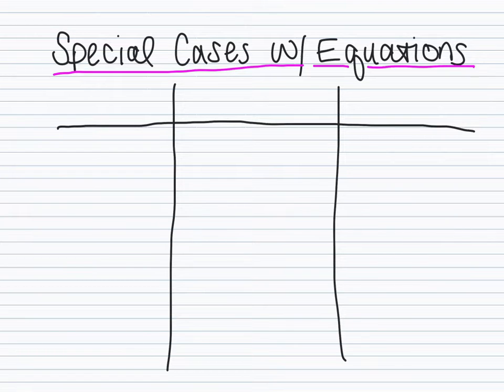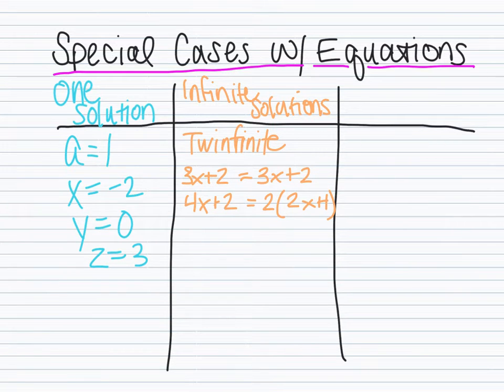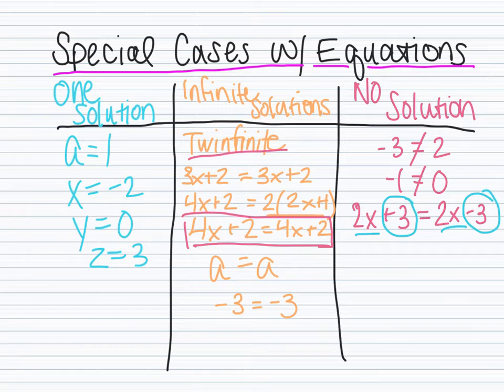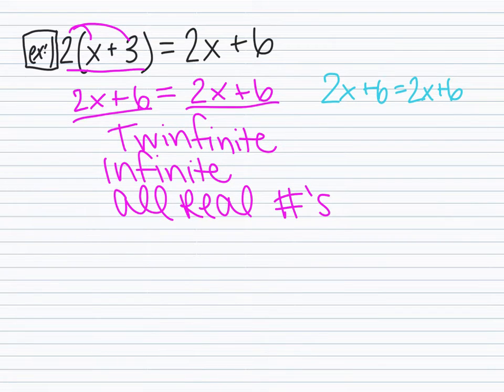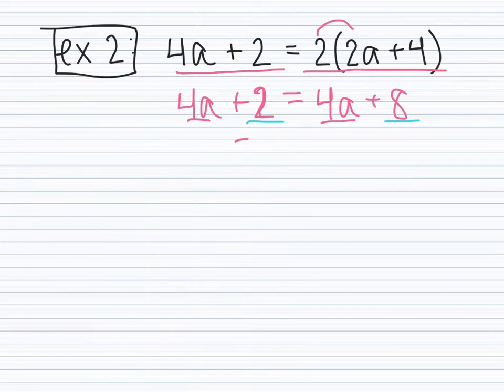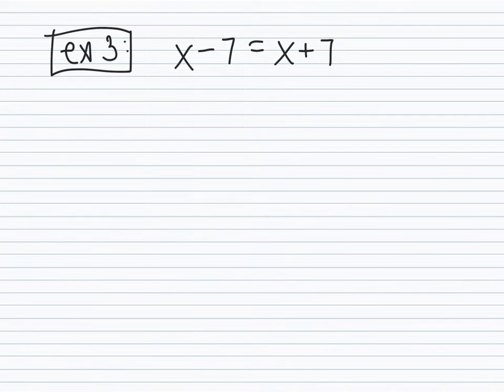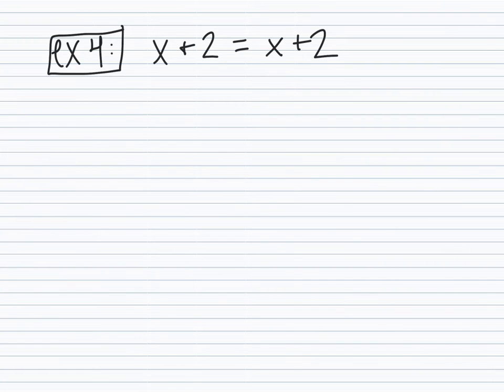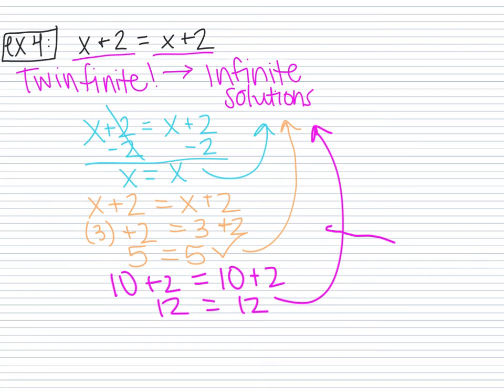Linear Equations with Special Cases